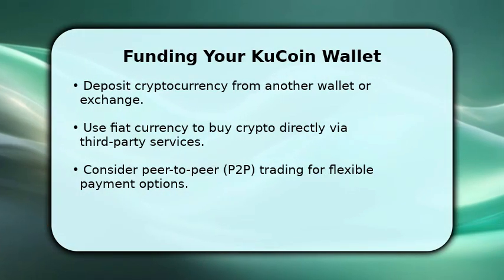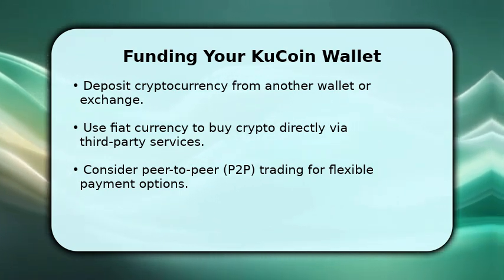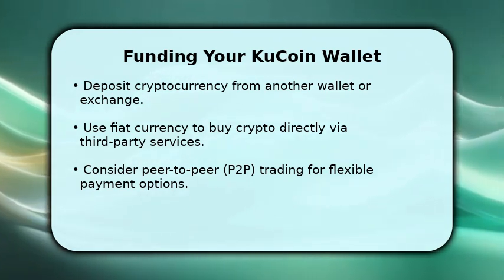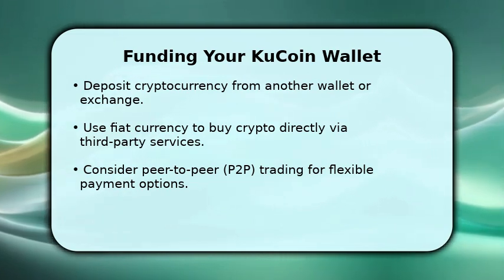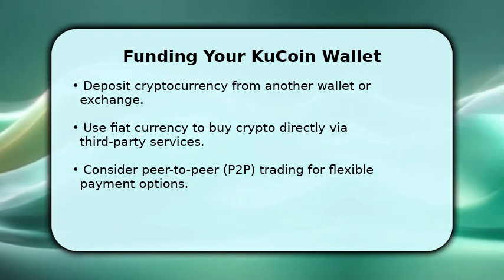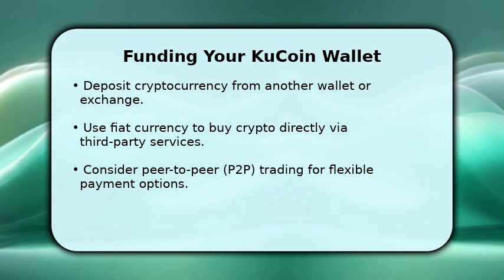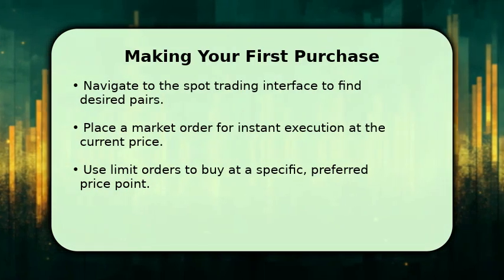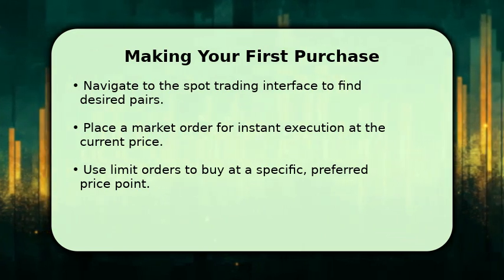How to Buy Coin on KuCoin - Full Guide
▸ (f) In this comprehensive guide, we'll walk you through the step-by-step process of buying coins on KuCoin. From creating an account and verifying your identity to depositing funds and placing trades, we cover everything you need to know to get started with cryptocurrency trading on KuCoin. Whether you're a beginner or an experienced trader, this video will provide valuable insights and tips to help you navigate the platform.